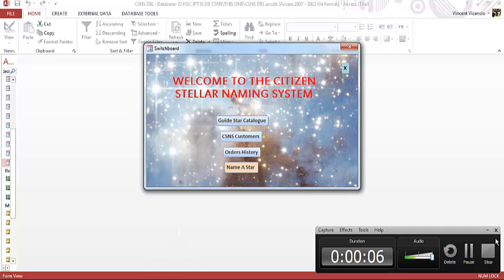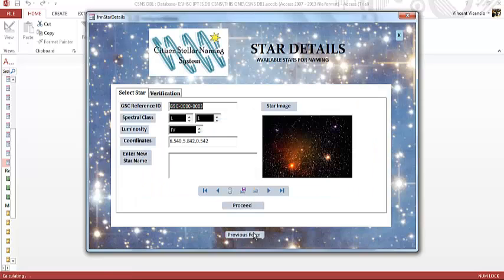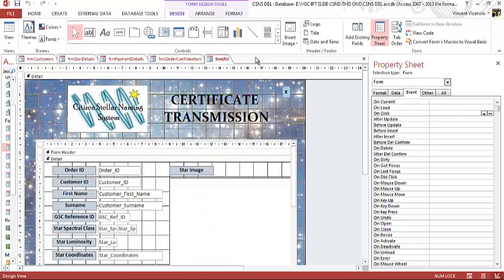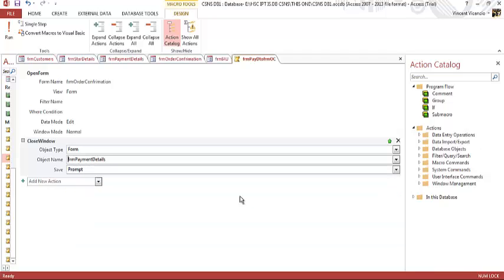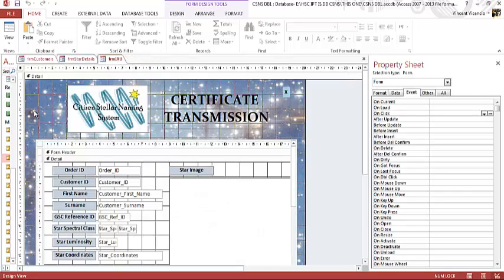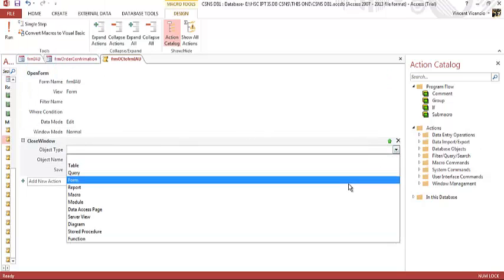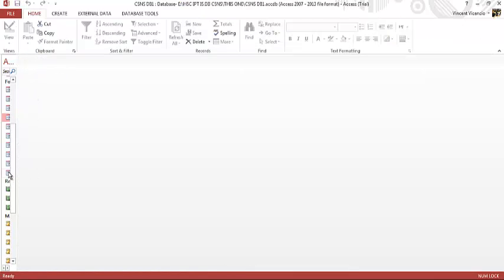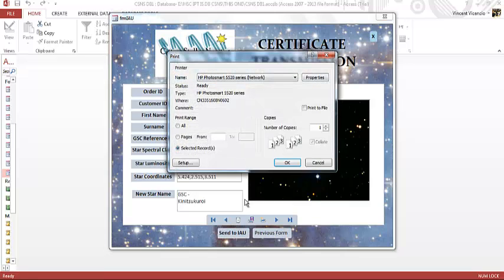MACROS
Lets Macro